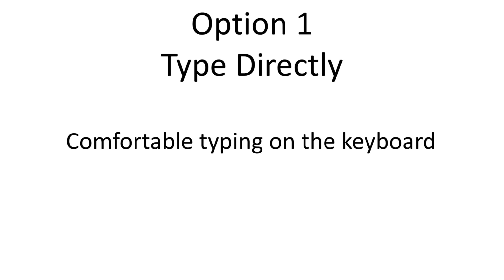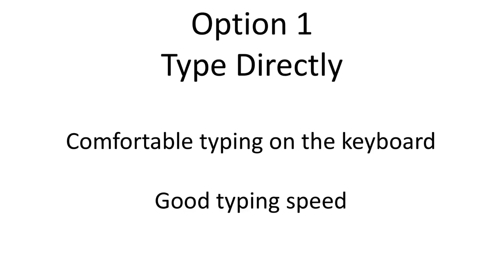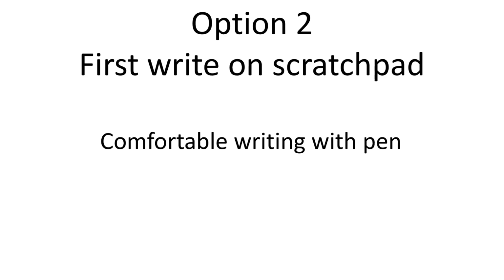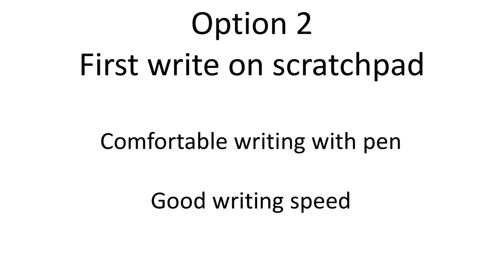PTE Write from dictation questions - Tips and Tricks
Find out if you should type directly or not in the PTE Write from dictation questions. Make sure to start your FREE PTE Course

In PTE Write from dictation questions, you can either type directly into the exam software or first write down the words by hand and then type in the end. This video tells you what is the best recommended approach.

If you are looking for proven result oriented PTE Coaching or an online course, check out